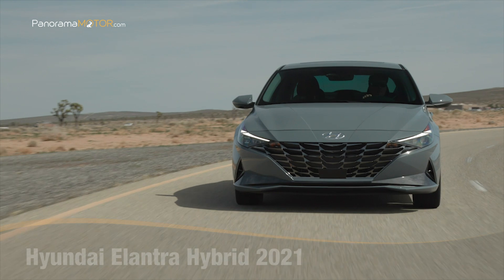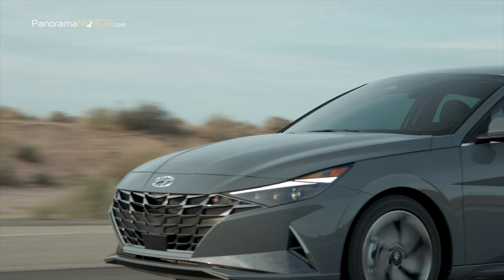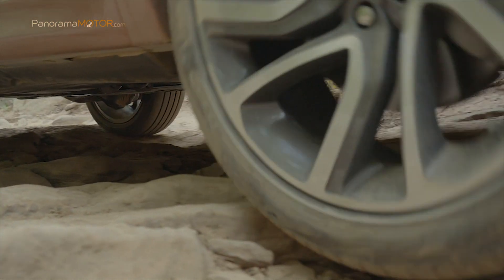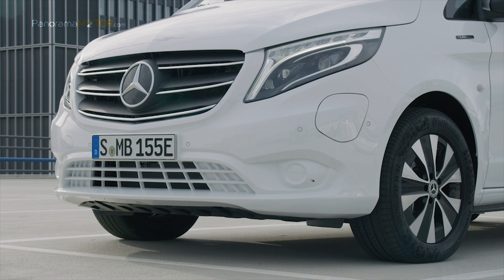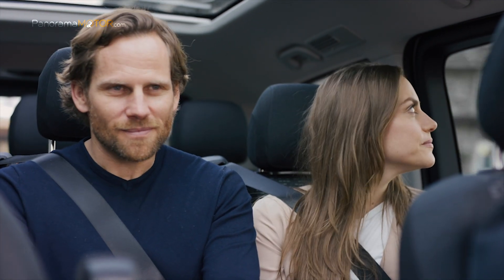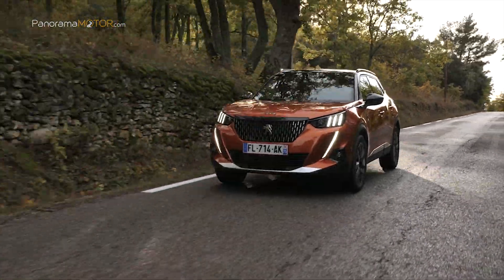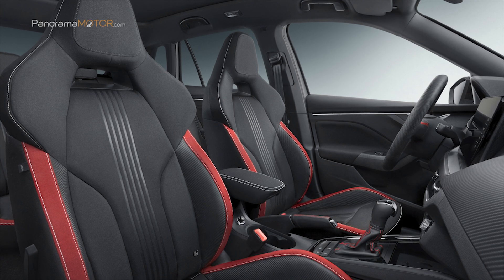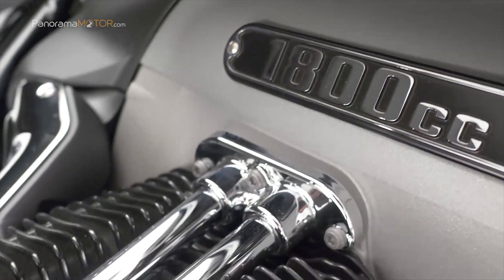PanoramaMotor 16 | 2020 | INFORMACIÓN REVIEW NOVEDADES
Como cada semana te ofrecemos un programa completo con review, análisis, pruebas e información de coches, para que no tengas que hacer nada y te relajes viendo todos los coches en el fin de semana o cuando te apetezca más.
En esta ocasión incluimos información y videos con imágenes de exterior, interior y conducción de:

01: Hyundai Elantra Hybrid 2021
02: Land Rover Discovery Sport
03: Mercedes-Benz eVito Tourer 2020
04: Peugeot 2008 GT 2020
05: Skoda Kamiq Monte Carlo 2020

COMENZAMOS

01: Hyundai Elantra Hybrid 2021
Con el nuevo Hyundai Elantra Hybrid 2021, se añade por primera vez, un tren motor híbrido a la línea de vehículos. El nuevo híbrido pone de manifiesto el compromiso de la marca Coreana de expandir su línea de productos comprometidos con el medio ambiente.

Con 4,67 metros de longitud, el nuevo Coupé de cuatro puertas pesa menos, tiene un mejor consumo de combustible y es más fuerte en comparación con la generación previa, todo ello gracias a la nueva plataforma K3.

En el exterior denota las últimas innovaciones de Hyundai en diseño con su concepto, Sensuous Sportiness, deportividad sensual, al igual que a ocurrido con los nuevos i20 e i30.

02: Land Rover Discovery Sport
Con cinco o siete plazas, el Land Rover Discovery Sport, es un SUV compacto Premium con grandes capacidades Off-Road, una conducción en carretera estable y confortable y última tecnología con motores electrificados más eficientes.

Con una longitud de 4.589 m, el Discovery Sport cuenta con una generosa distancia entre ejes de 2.741 m, que le otorga un gran espacio para los ocupantes y carga.

Esto también ha permitido a los diseñadores de Land Rover desplazar las llantas de aleación hacia las esquinas del vehículo, lo que se ha traducido en una apariencia robusta y compacta, a la vez que deportiva.

03: Mercedes-Benz eVito Tourer 2020
El nuevo Mercedes-Benz eVito Tourer 2020 100% eléctrico convierte a la movilidad en sostenible, gracias a su propulsión libre de emisiones contaminantes.

El eVito Tourer que tiene prevista su llegada para el verano de 2020, cuenta con un aspecto ligeramente diferente respecto al Vito de combustión.

Cuenta con una conexión de carga en la parte delantera izquierda, donde está el tren de transmisión eléctrico (eATS), que alimenta las ruedas delanteras con una potencia máxima de 150 kW.

El motor eléctrico, la transmisión con relaciones de transmisión fijas, el sistema de refrigeración y la electrónica de potencia forman una unidad compacta.

04: Peugeot 2008 GT 2020
Como tope de gama de la línea SUV el Peugeot 2008 GT 2020, cuenta con elementos distintivos en el exterior e interior, junto a la motorización de gasolina más potente, para disfrutar de un crossover con vocación de deportivo.

El perfil, poliédrico y audaz, atrae las miradas con sus diferentes líneas triangulares.

El diseño mezcla nervio y decisión en los trazos y representa una auténtica proeza técnica para el estampado de las piezas de carrocería.

La versión de gama alta GT tiene una serie de elementos distintivos como los Faros Full LED con firma luminosa de tres garras.

05: Skoda Kamiq Monte Carlo 2020
Nuevo nivel de equipamiento superior para el último modelo de ŠKODA que hace referencia a la historia de rally de la marca, llega el Skoda Kamiq Monte Carlo 2020, para un estilo de vida deportivo.

El Kamiq Monte Carlo, evoca el esplendor y el glamour del Principado de Mónaco, así como la historia del automovilismo del Rally de Montecarlo, un evento que se remonta a 1911 y ha visto muchos éxitos de ŠKODA a lo largo de los años.

Oliver Stefani, director de ŠKODA Design, dice: “El nuevo ŠKODA KAMIQ es un SUV ŠKODA típico que desarrolla su propia personalidad distintiva a través de elementos de diseño como los faros divididos.

DESPEDIDA
Con la nueva R 18, BMW Motorrad entra ahora en el segmento cruiser.

Este modelo sigue plenamente la tradición de las motocicletas BMW históricas, tanto en términos técnicos como de diseño.

Toma prestados aspectos tecnológicos y visuales de modelos famosos como la BMW R 5 para volver a centrar la atención en lo esencial de la motocicleta: tecnología purista sin adornos innecesarios y el motor boxer como epicentro del placer de conducir, todo ello acompañado de “buenas vibraciones” por sólo 24.590€.

Con estas imágenes os dejamos hasta el próximo programa.